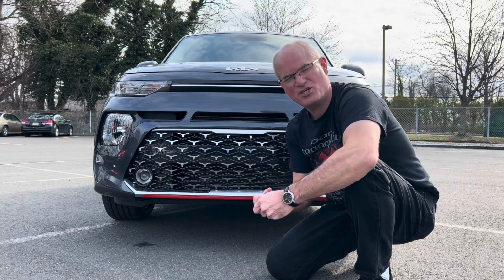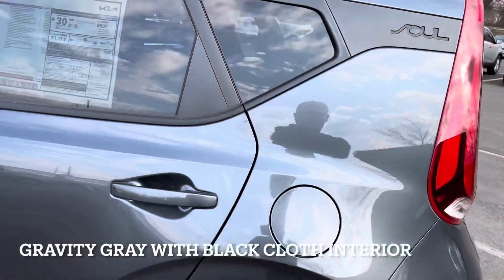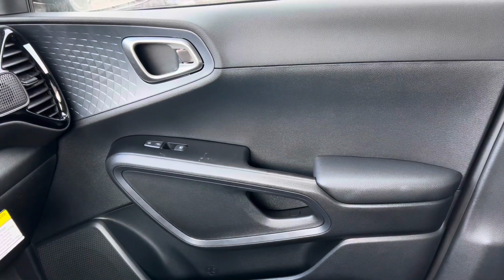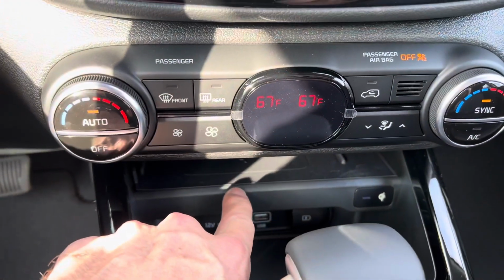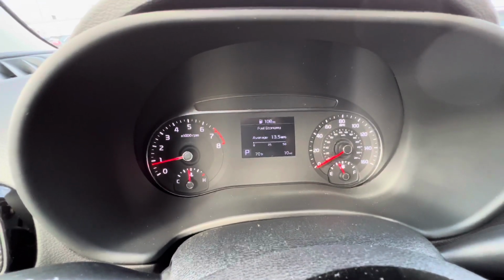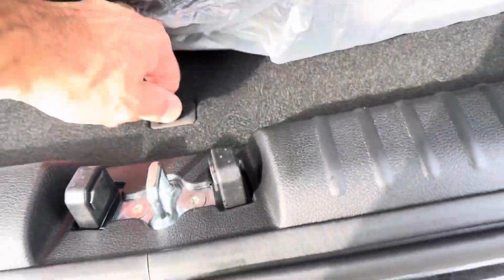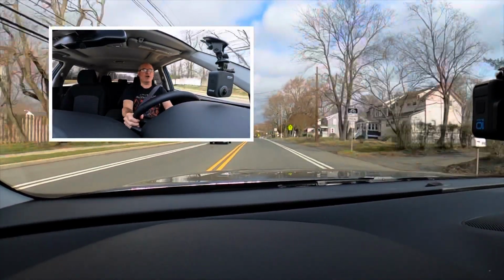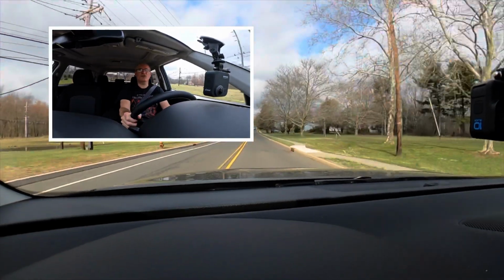2022 Kia Soul GT Line - Cute Sells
2022 Kia Soul GT Line. Is this the right trim for under 25k? Thanks to Scott Harvey Kia for allowing the channel access to this vehicle.

Scott Harvey Kia
Ask for Frank Barrientos